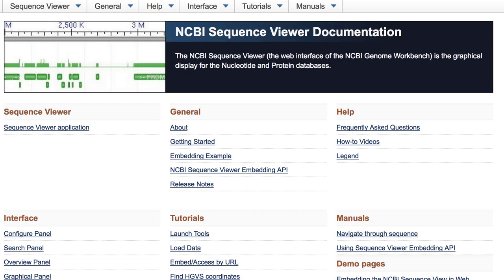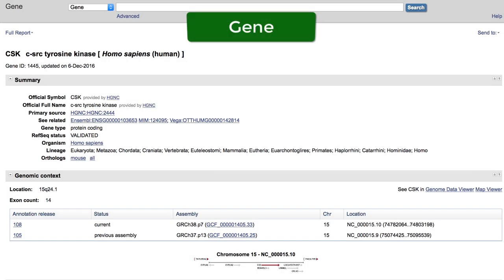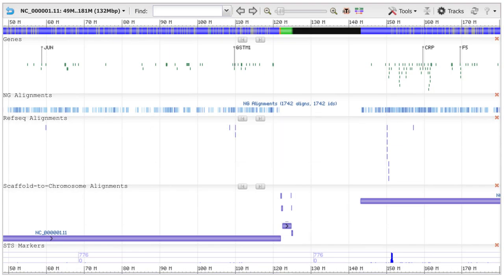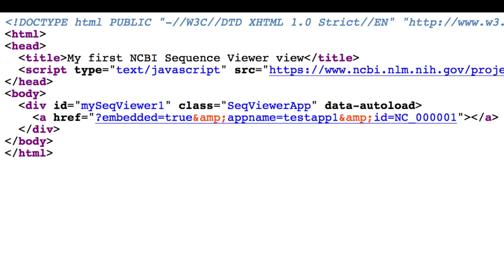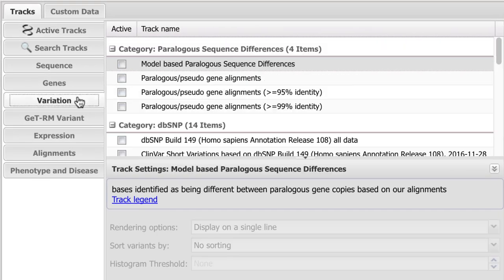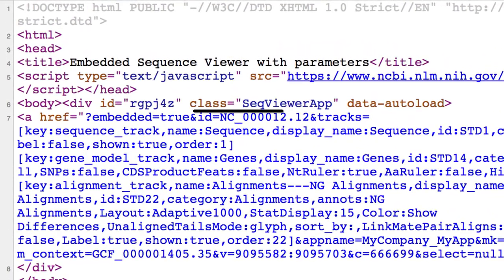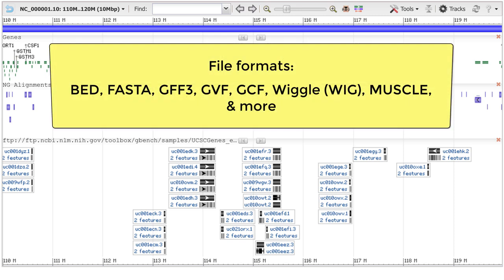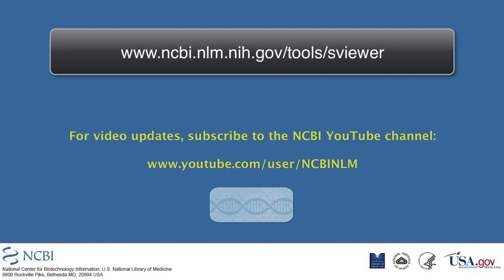Embed the NCBI Sequence Viewer into Your Pages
This video introduces the embedding API for NCBI's Sequence Viewer. The viewer can be used by anyone. A few quick examples illustrate how easy it is to embed Sequence Viewer into your own web pages.